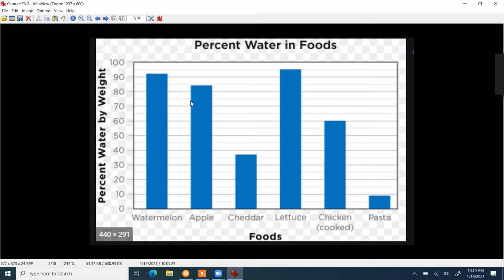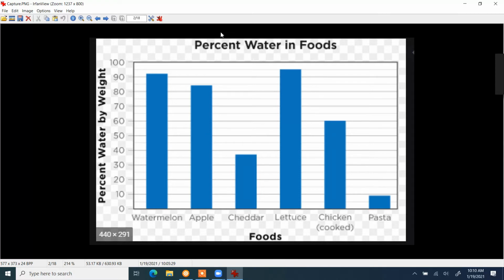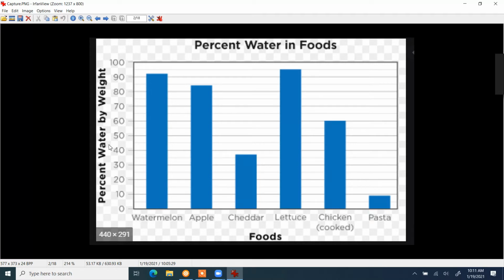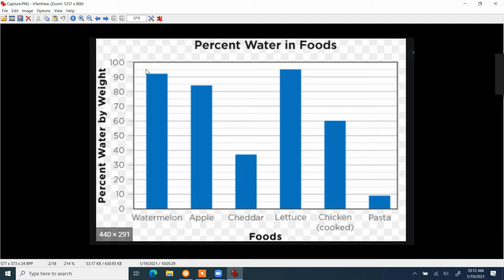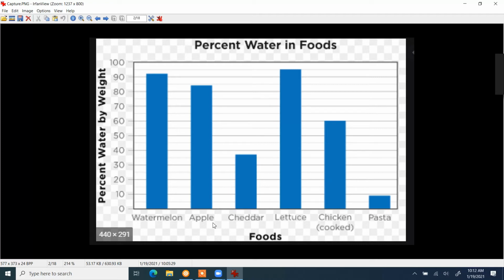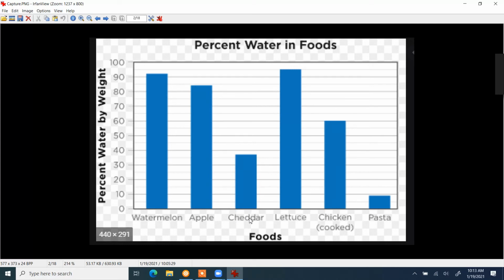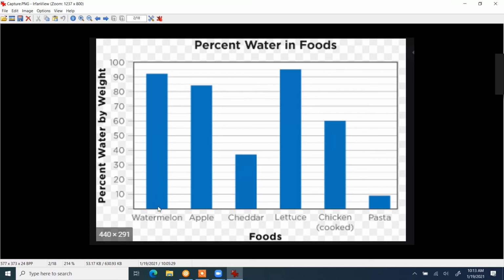3rd Grade How to Read a Bar Graph